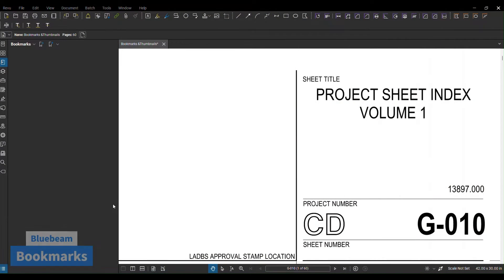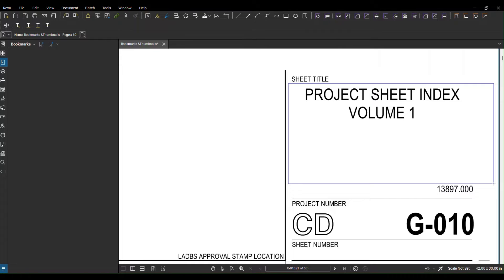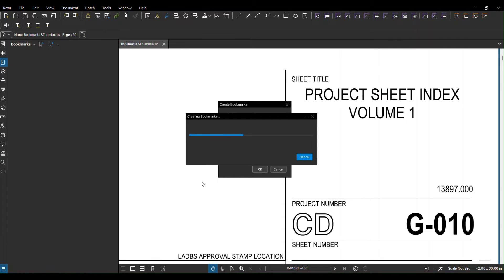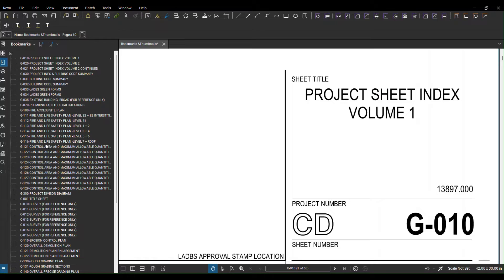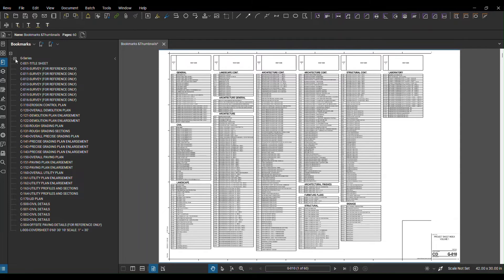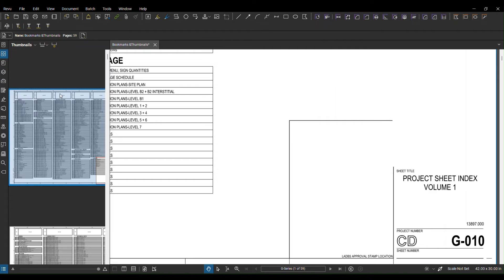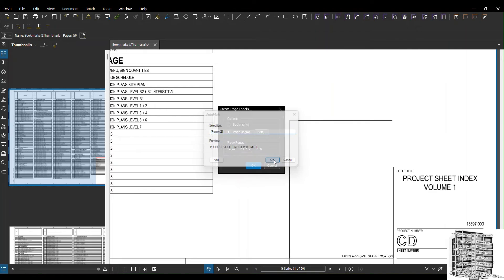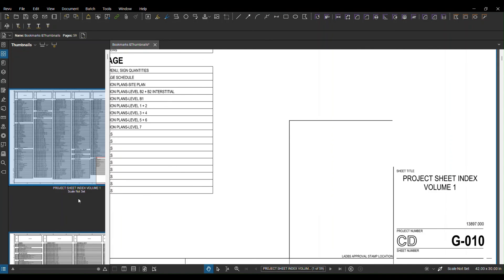How to Create Bookmarks, AutoMark & Thumbnails in Bluebeam Revu | Organize Your Drawing Sets Fast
📘 Tired of wasting time flipping through unorganized PDF drawing sets?

In this essential Bluebeam Revu tutorial, @BIM.DESTINATION shows you the best workflow for creating Bookmarks, AutoMark, and Thumbnails to bring structure and speed to your project PDFs.

These tools are critical for superintendents, VDC engineers, project managers, and office teams who rely on fast access to sheets across all disciplines and revisions.

🎯 What You'll Learn: ✅ How to create Bookmarks manually or with AutoMark
✅ How to use page labels, sheet numbers, or titles to auto-generate bookmarks
✅ How to generate and manage Thumbnails for rapid visual navigation
✅ Pro tips on organizing sheets by revision or discipline
✅ Best practices for distributing drawing sets to field or coordination teams

📌 This workflow will save time, reduce errors, and ensure your team is always accessing the right sheets—every time.